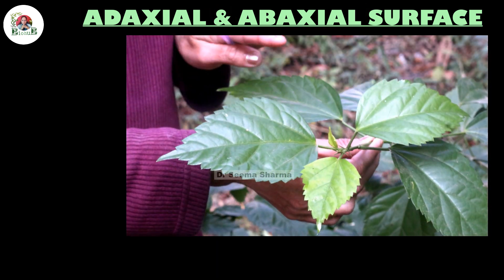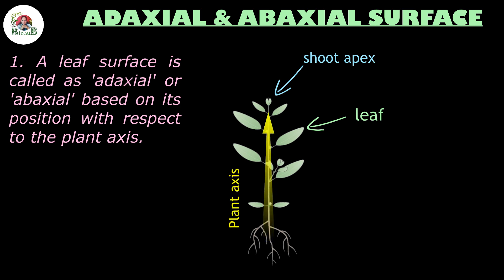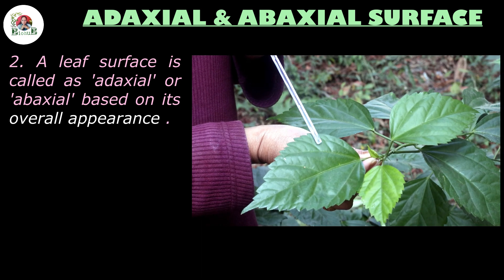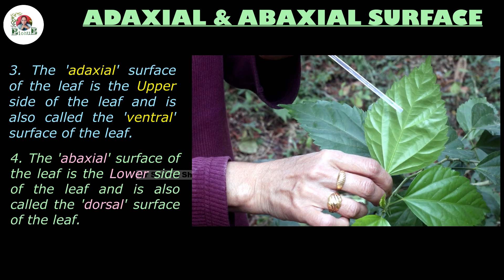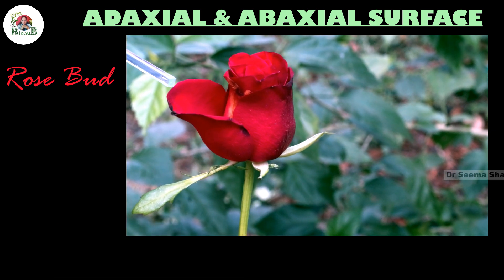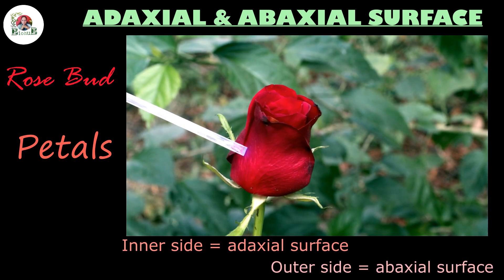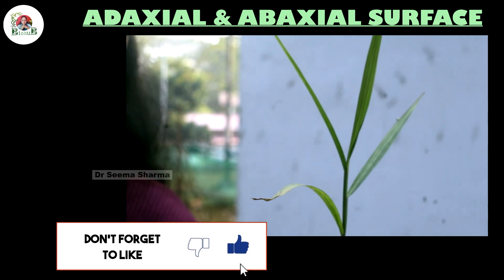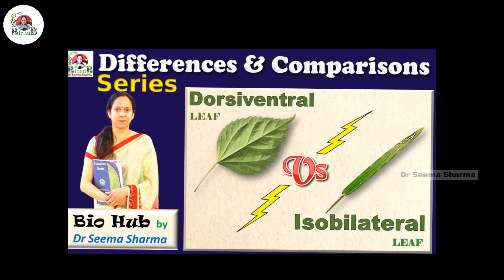Adaxial vs Abaxial Leaf surface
Adaxial vs Abaxial Surface of leaf : This video is based upon the Leaf morphology given in Class 11 in one of the chapters in Biology Text Book (NCERT). This live demonstration will not only enable you to understand above two scientific terms but it will also help you to recognise and identify these surfaces on any plant/ flowering twig.
After watching this video, you will also get to know the answer of a number of questions like:
i) What is the basic criterion to classify surface of leaf as adaxial or abaxial?
ii) Characteristic features of Adaxial and abaxial surface of leaf?
 iii) What are the common names of adaxial surface?
 iv) How is adaxial surface different from abaxial surface?
 v) Are these terms applicable to floral parts?
The purpose of live demonstration of this experiment is to enable young and curious minds of our students/ Learners/ budding biologists to see and understand the basic aspect of leaf morphology in a scientific manner. The moto of 'Experiments and Videos' Part of BIO HUB is to ignite the interest of Learner to perform simple experiments to learn basics of science in a fun filled 'LEARNING by DOING' method.
I have supplemented this video with illustrations, pictures related to the content for better understanding for Class 11 students (CBSE and ICSE) and B. Sc. (Med) 2nd Year Students. So, do watch this Live Biology Demonstration till the last. and understand the practical approach to observe, recognise and identify the leaf surfaces in a simple, easy and step wise way. Good Luck👍
 Let the young Scientist within you get going! Enjoy!
 Biology Facilitator:
B Sc., B Ed, M Sc. (Bot) - Gold Medalist, PhD Botany